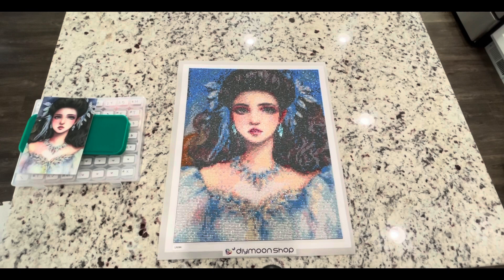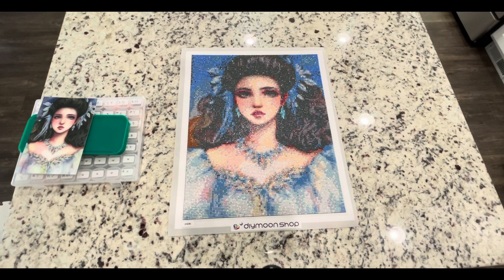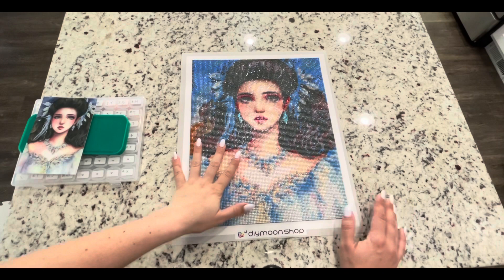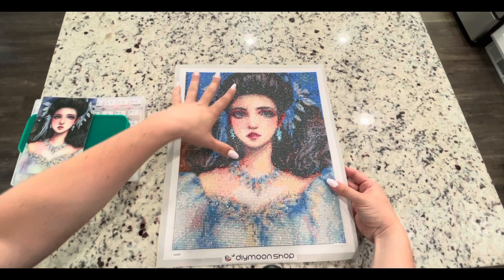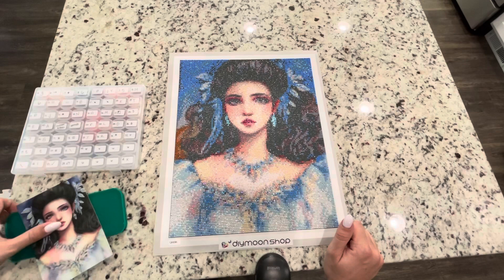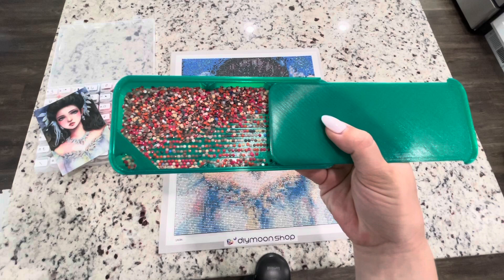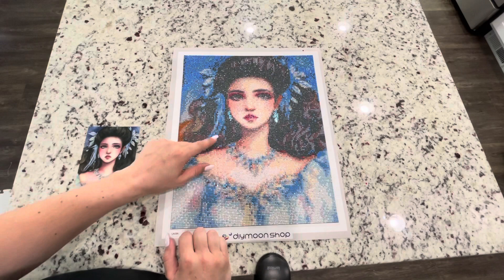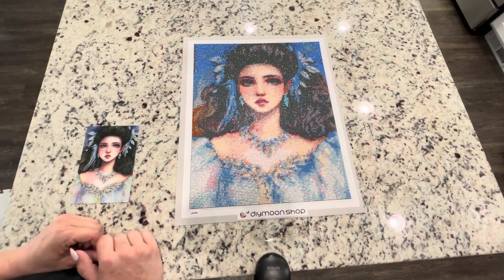DIYMOONSHOP “Sarah” by Margaret Morales in 30x38cm. Review of smaller paintings series 3 of 4!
Hello 👋 Let me know what you think about this canvas! Like I said I absolutely love it!